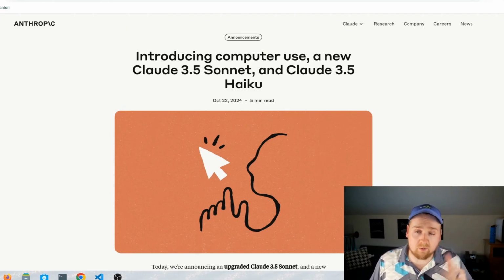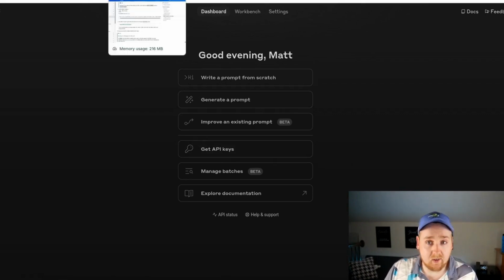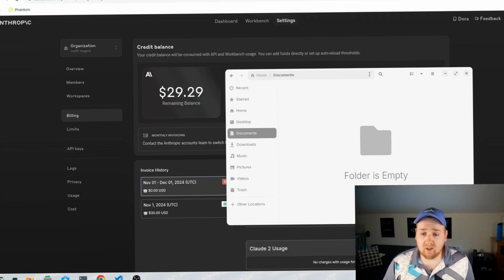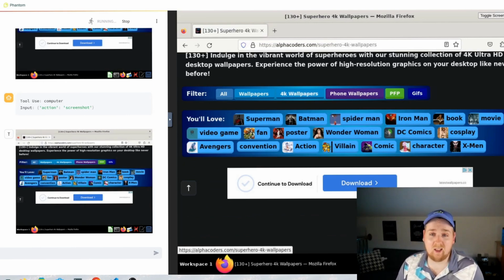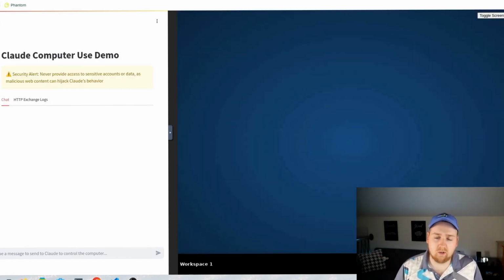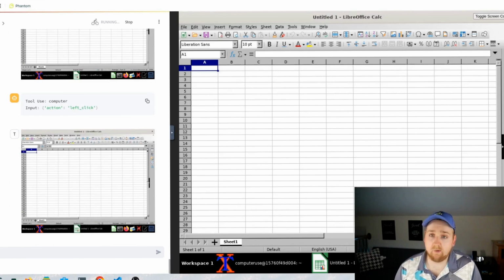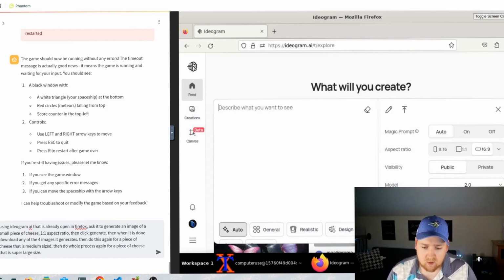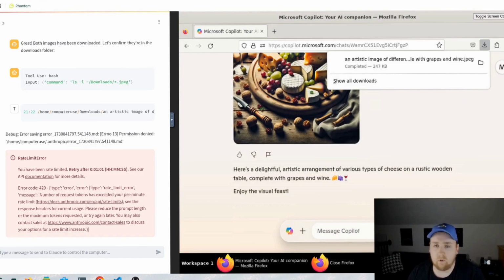Claude Took Control of My Computer!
Exploring Anthropic's Claude AI: Full Computer Control Setup and Testing

In this video, Matt Magna demonstrates the experimental capabilities of Anthropic's Claude AI in controlling a computer. He walks through setting up the API, using Docker for a secure environment, and running various tests to see how effectively Claude can handle tasks such as installing applications, entering data into spreadsheets, generating digital assets, and even creating a simple game.

Despite some limitations and rate limits encountered, Matt offers a detailed exploration of this innovative tool, emphasizing potential use cases and costs involved.

Chapters:
00:00 Introduction to Claude's Computer Control
02:02 Setting Up Computer Control
05:47 Testing Basic Tasks
07:54 Advanced Testing and Challenges
13:20 Creating a Simple Video Game
15:31 Interacting with Other AI Tools
18:19 Conclusion and Final Thoughts